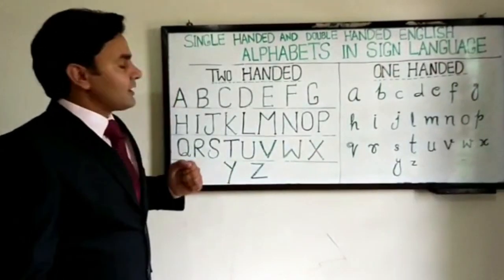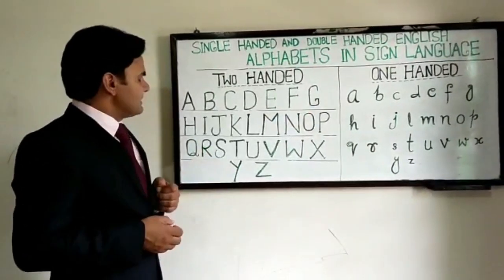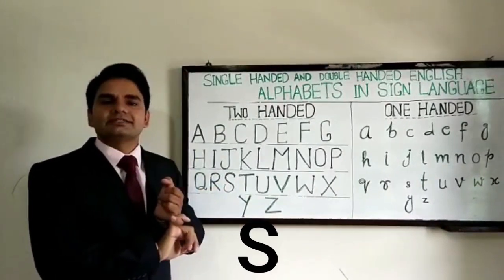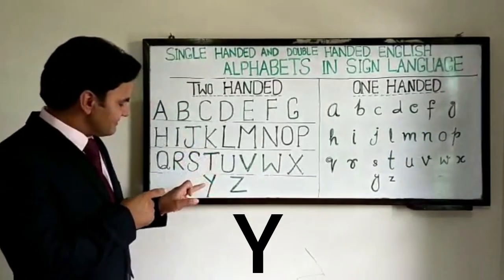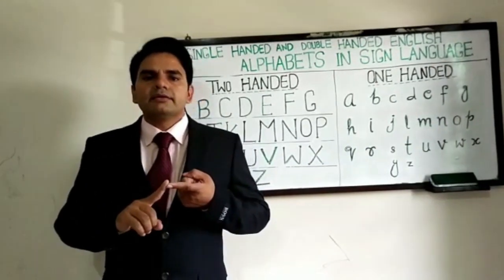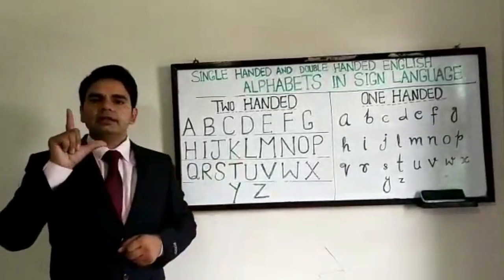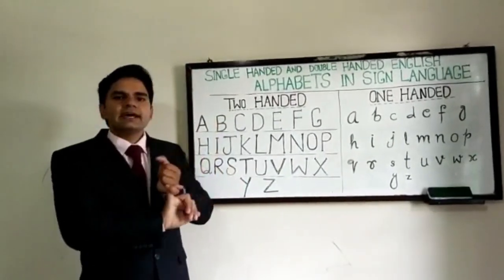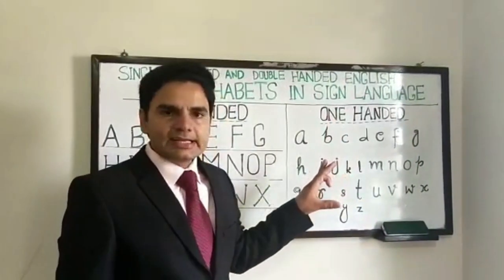Single and Double Handed English Alphabets and Words in Sign Language